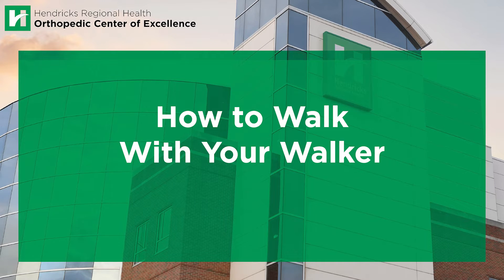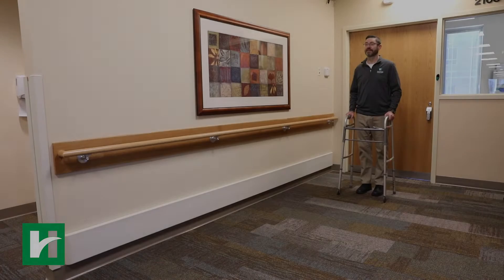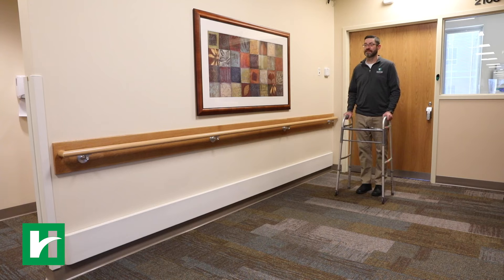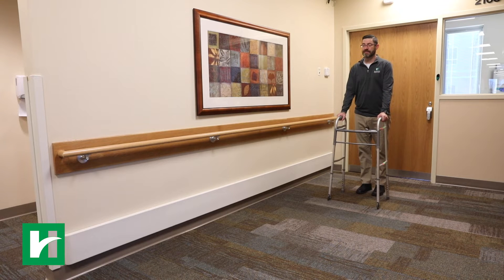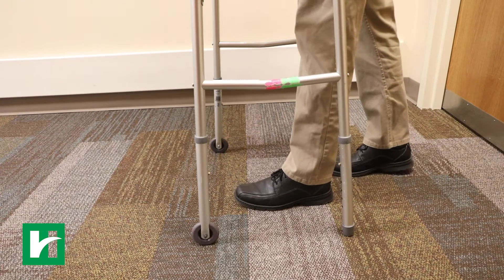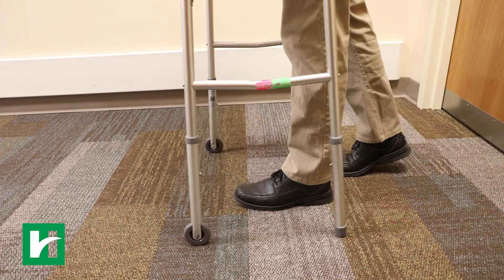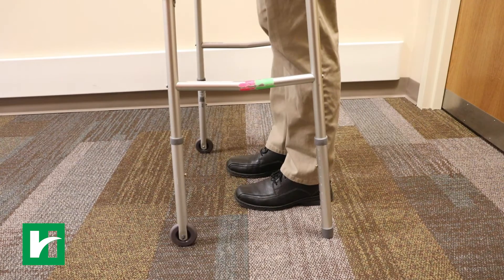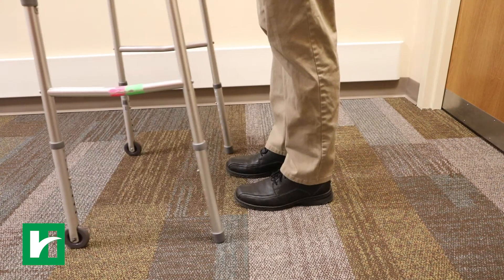How to Walk with Your Walker | Hendricks Regional Health Orthopedic Center of Excellence